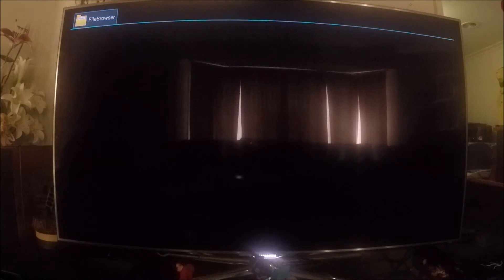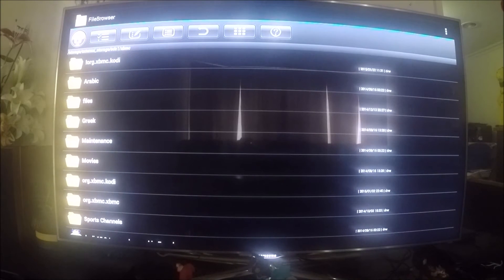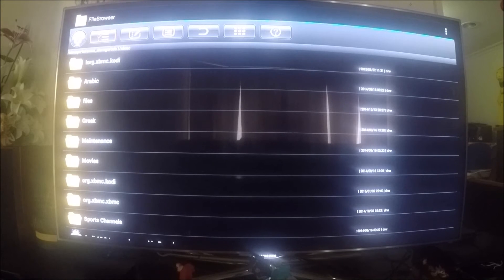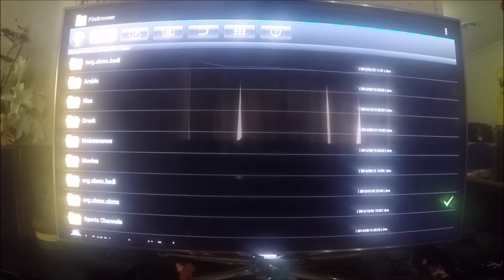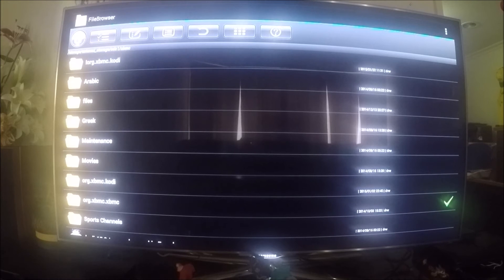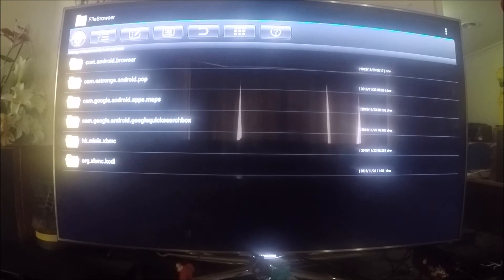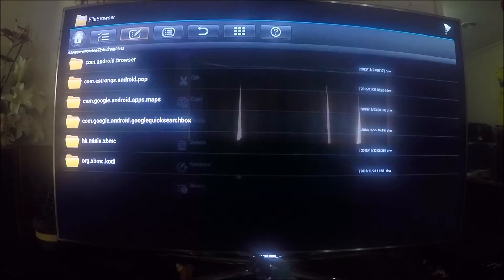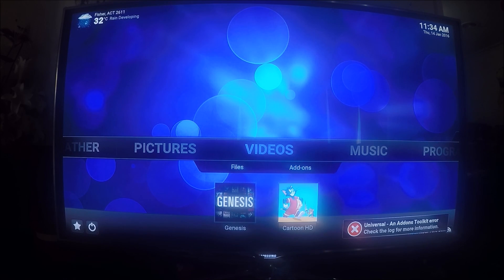How to install the preconfigured Kodi settings on your Minix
How-to videos on all things technology